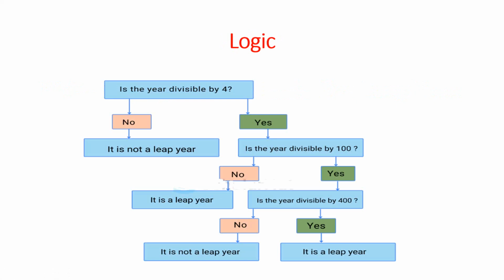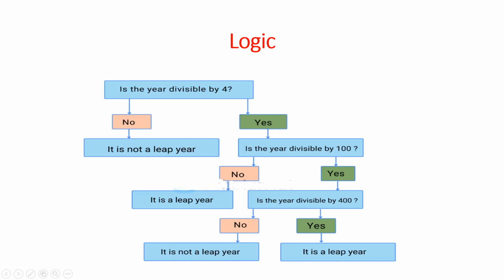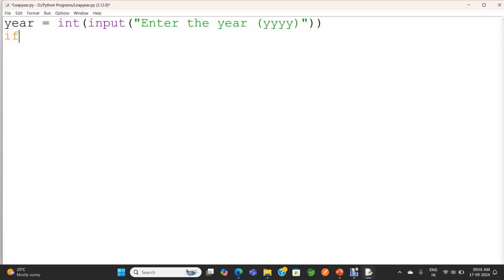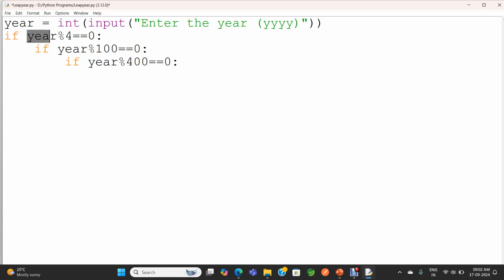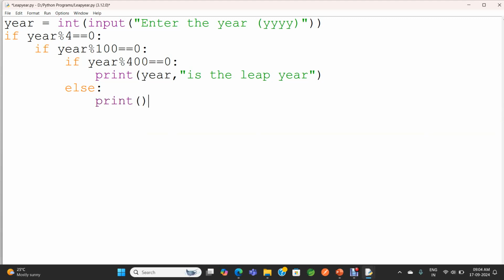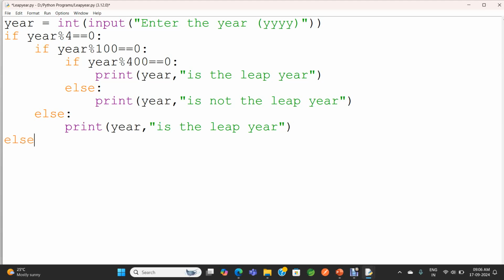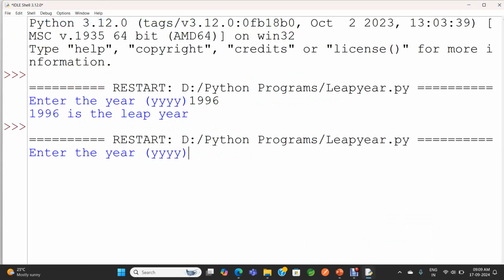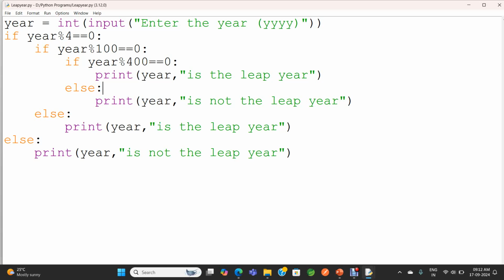Python Program to Check the Leap Year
In this video, we'll dive into the world of programming by creating a simple yet powerful Python program to check whether a given year is a leap year. 🐍✨

🔍 What You’ll Learn:

The logic behind leap years and why they matter
How to implement conditional statements in Python
Whether you're a beginner looking to enhance your coding skills or a seasoned programmer seeking a quick refresher, this tutorial is perfect for you!

👩‍💻 Join us as we:

Break down the leap year rules.
Write the code step-by-step.
Test our program with different inputs.
By the end of this video, you'll not only understand how to check leap years but also gain confidence in your Python programming abilities. Let's get coding! 🚀